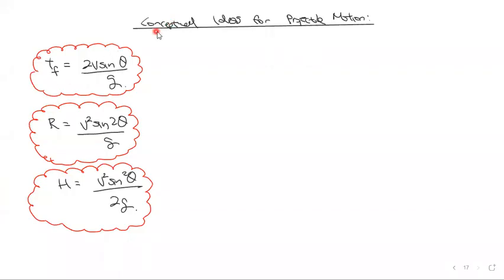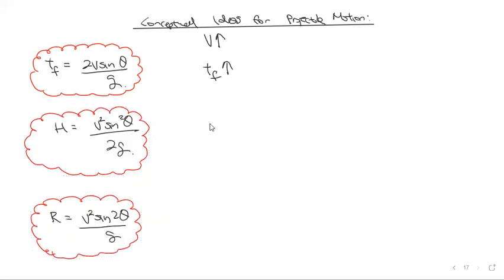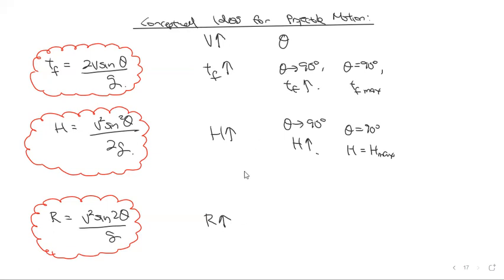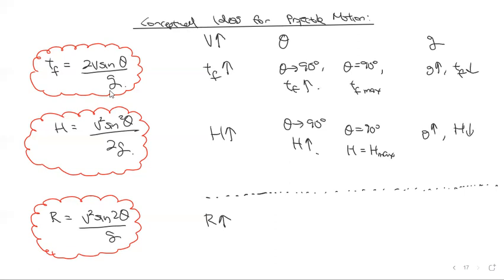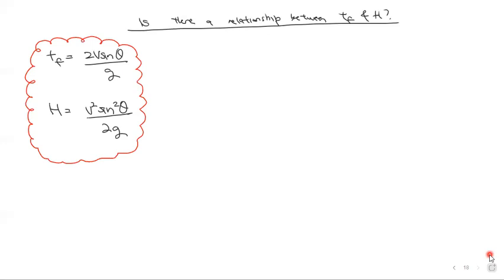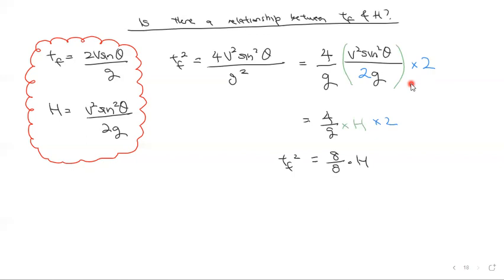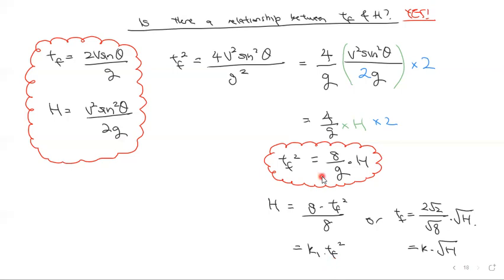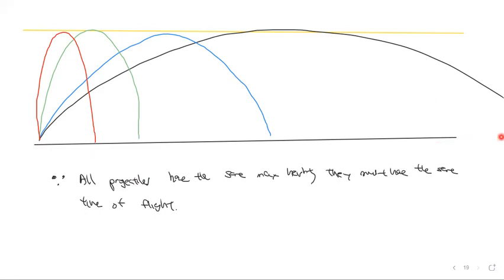Projectile Motion 8 - Is there a relationship between Max Height and time of flight?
We use the formulae we derived to look at conceptual relationships, and prove them mathematically.